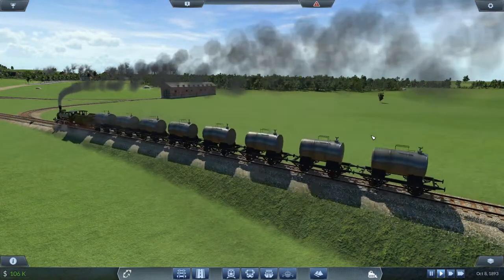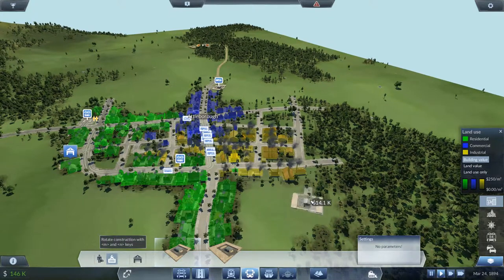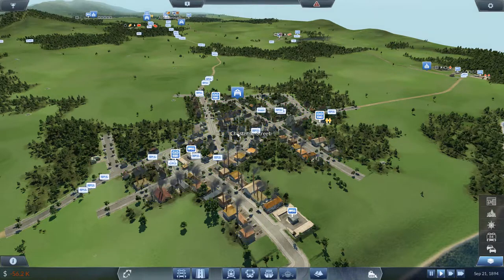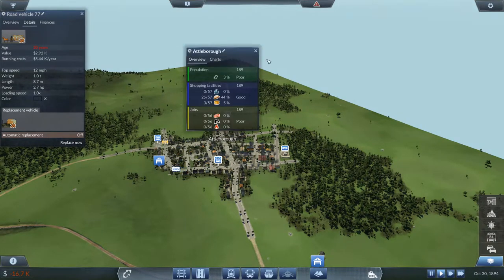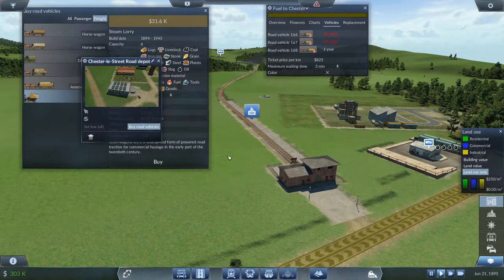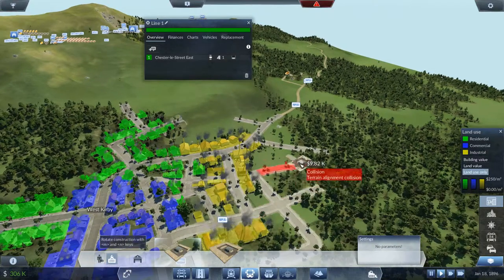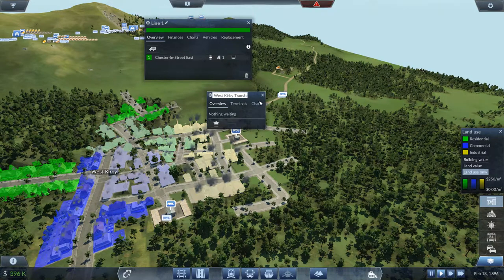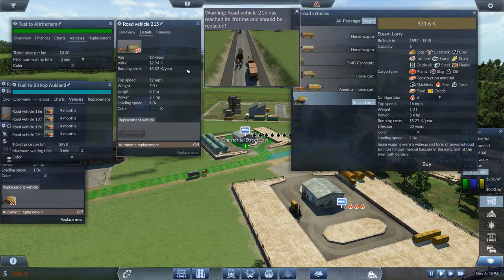Transport Fever Episode 15 - Fuel for all towns